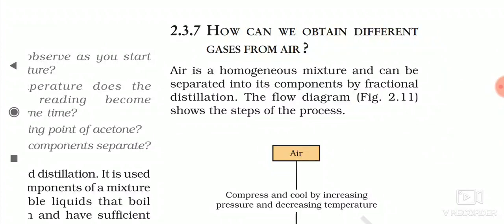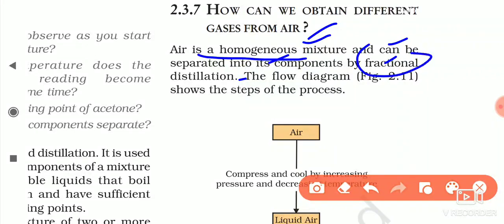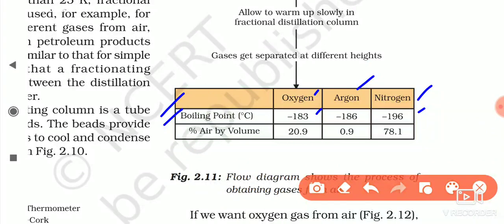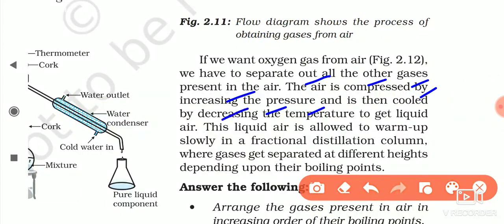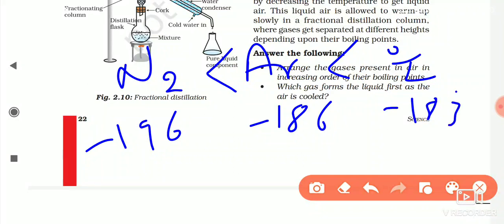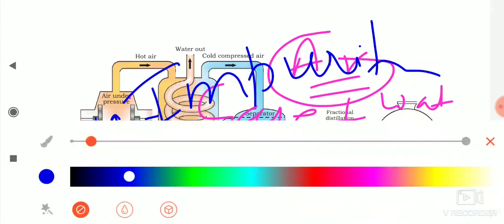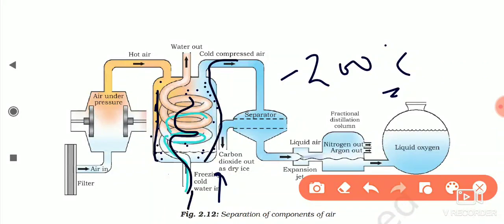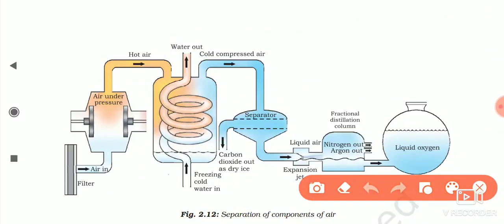Class 9 Ch.2 Science. Topic : How can we obtain different gases from air?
In this vedio , I explained the topic word to word in the easiest way. This vedio is about how to separate different  gases from air. Word to word explanation, I explained the picture also. I hope u love it. Thank uuuuuuuu and keep watching.